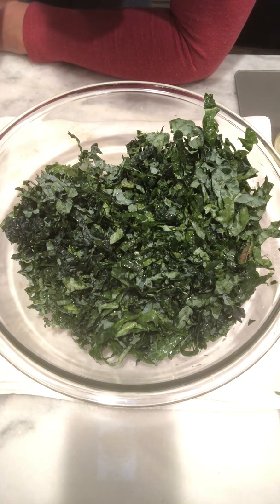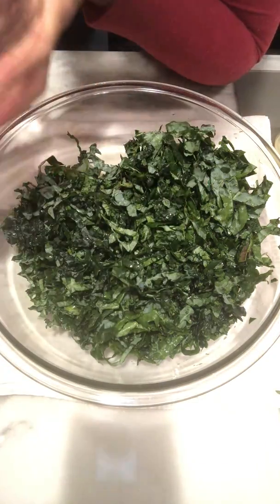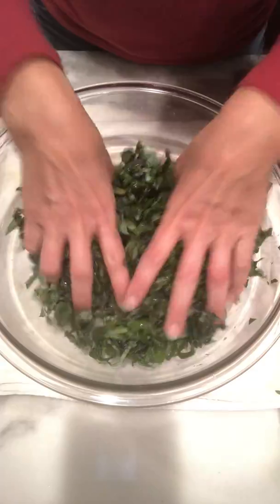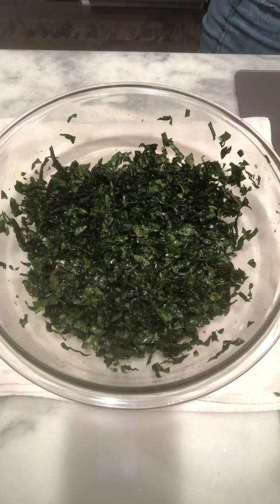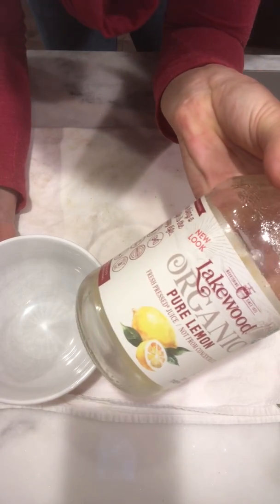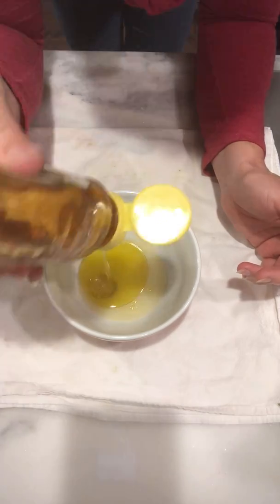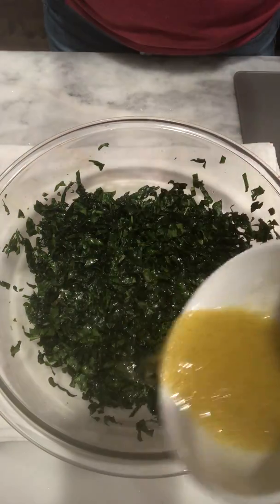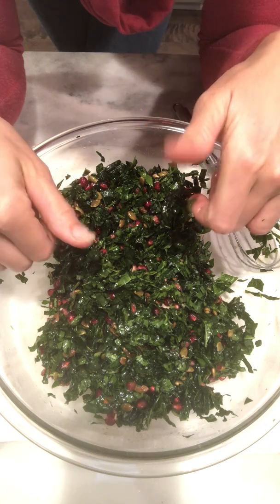THE Kale Salad: Holiday Version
This salad is super simple and versatile! Just Kale and a fruit and a nut or seed. For winter holidays I use pomegranates and pumpkin seeds. For spring; strawberries and pecans and summer mango and almond slivers, or something like that. The key is to MASSAGE the kale to break it down so it's easier to chew. Then dress with a simple lemon, honey and olive oil dressing.